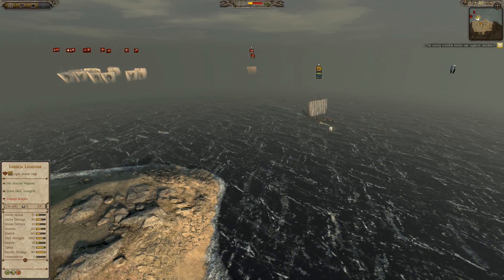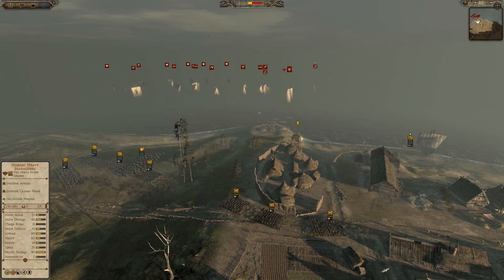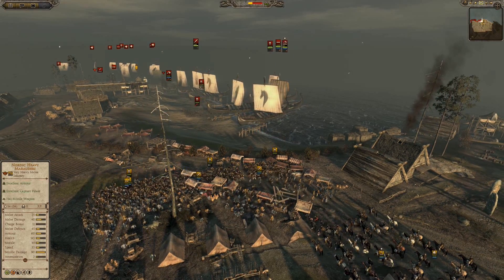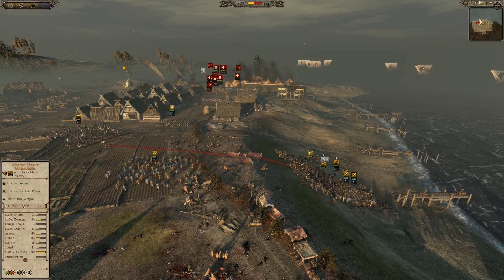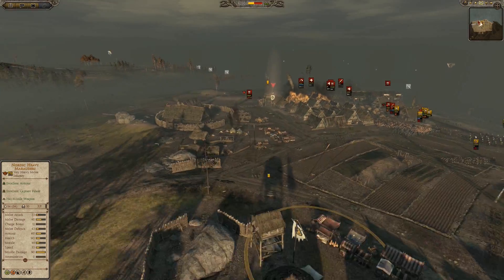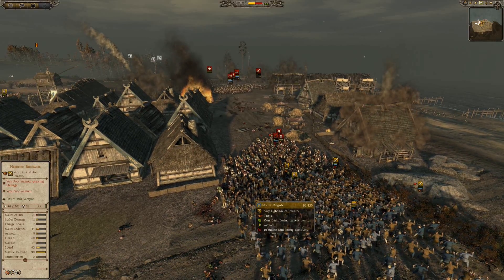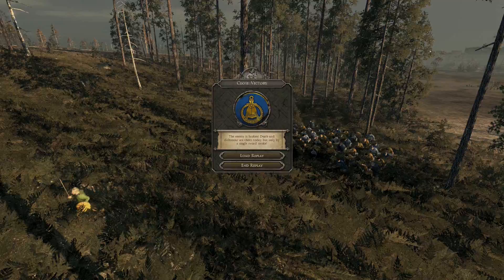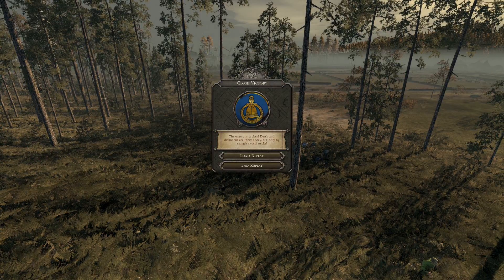Picts Out Number Me, Only One Outcome! Victory!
If You Like This Video And Want To See More, Feel Free To Drop A Sub And Gimme Some Lovin!